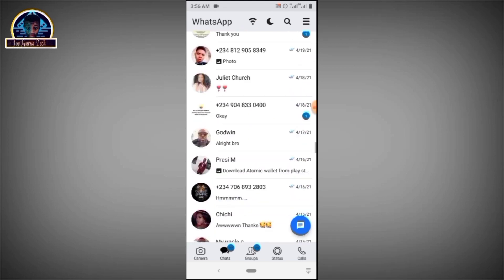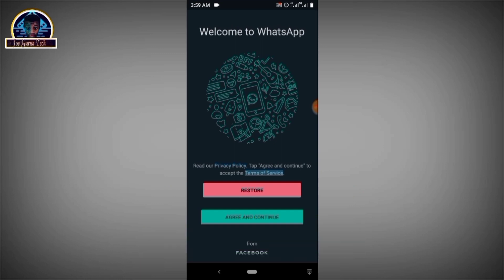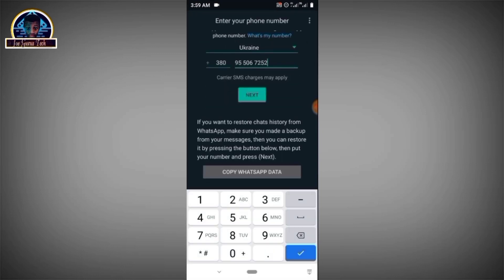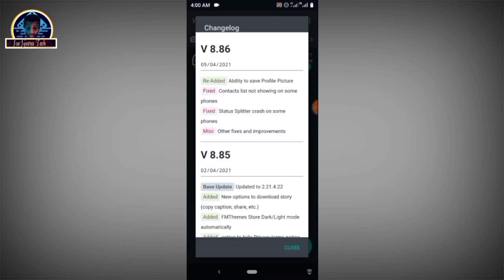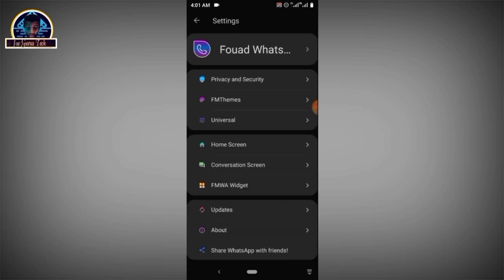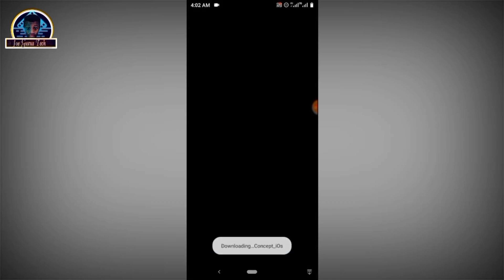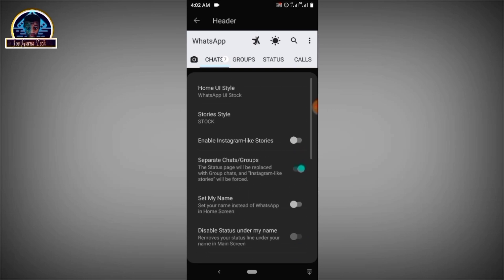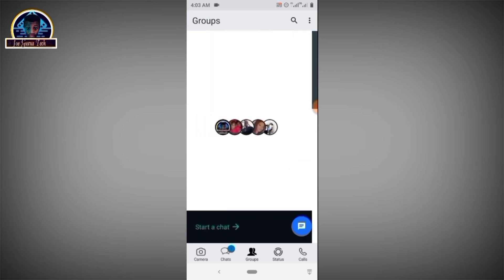How to Install iOS WhatsApp for Android latest Version || iOS 14 WhatsApp for Android 2021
Recently I created another playlist move from Android to iOS so, in this video, I am going to show you how to install ios WhatsApp for android and this is going to be the latest version of iOS on Android phone.

So, if you have any questions on ios WhatsApp for android's latest version you can drop your comments and I will answer your queries.